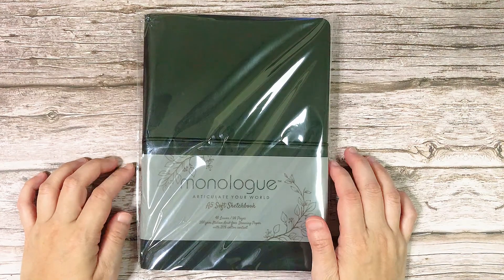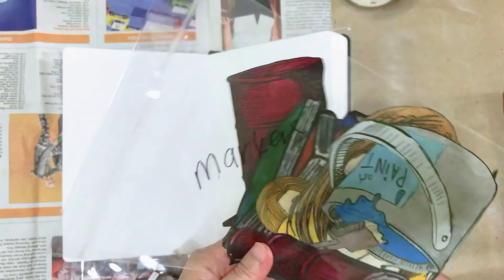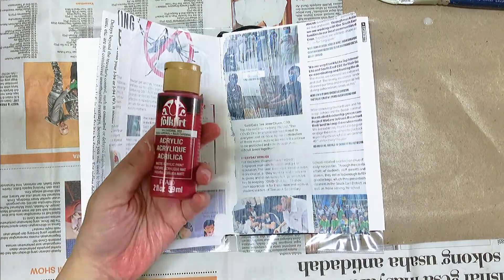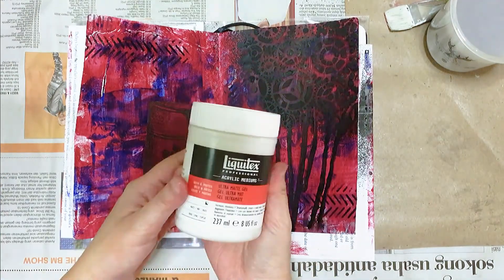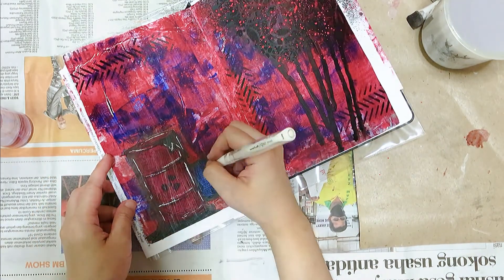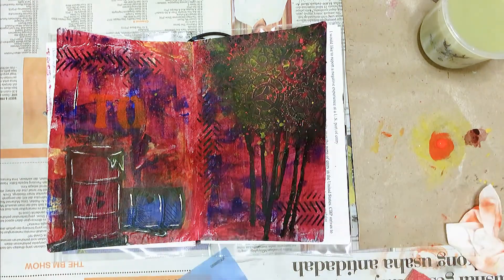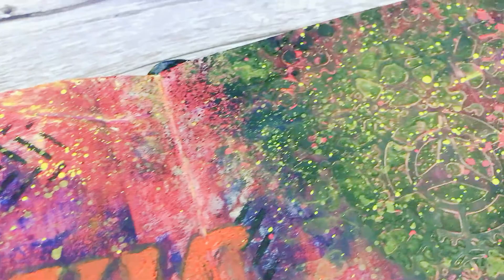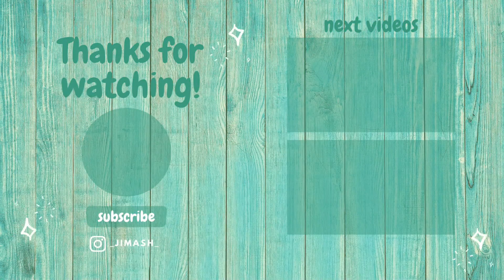Journal process on a brand new sketchbook || Toxic || Mixed Media Journal || #001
I recently finished my mixed media journal in March 2021. So finally, I decided to start on a new sketchbook for the same purpose.

Although, I may be having some "stage fright" in recording my first mixed media journaling process in this channel. Hence, I'll use that as an excuse for this spread. Haha! I sure hope I'll get to show more journal processes of my Mixed Media Journal in the future.

[[ — Sketchbook — ]]

Brand: Monologue
Paper weight: 200 GSM
Size: A5
Pages: 96

[[ — Music — ]]

-- i n t r o   m u s i c --